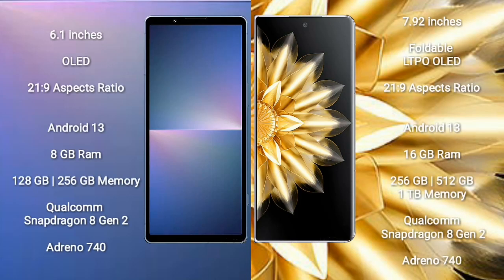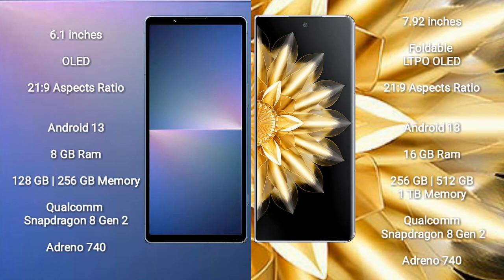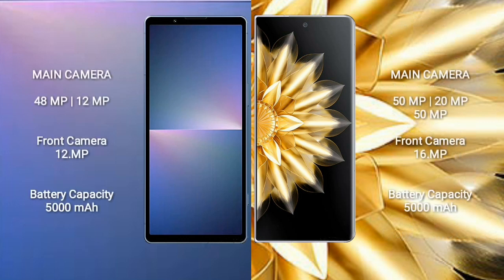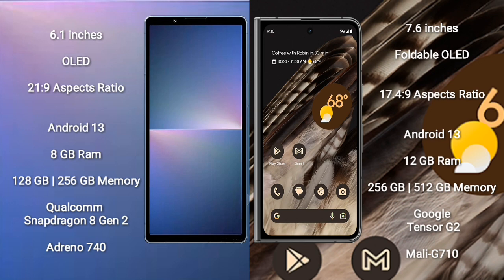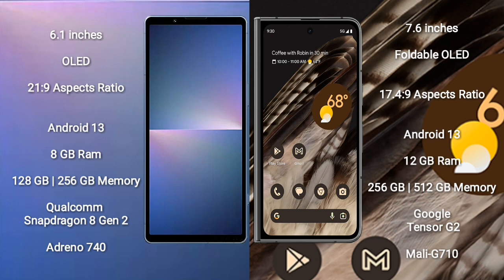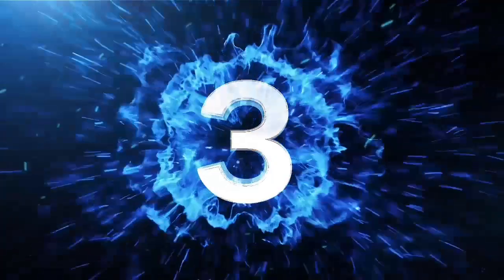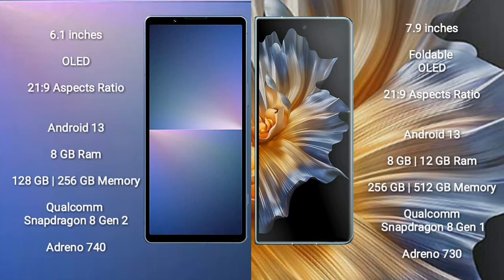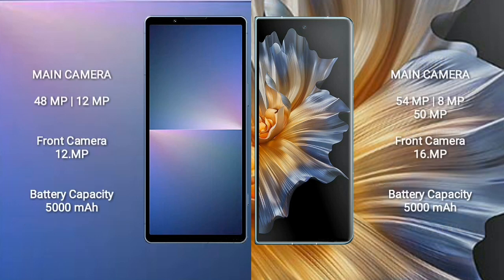Sony Xperia 5 V vs Honor Magic V2 vs Google Pixel Fold vs Honor Magic Vs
sony xperia 5 v vs honor magic v2

sony xperia 5 v vs google pixel fold

sony xperia 5 v vs honor magic vs

speed test
camera test
display test
water test
fold test
drop test